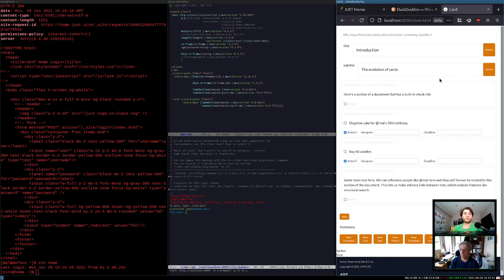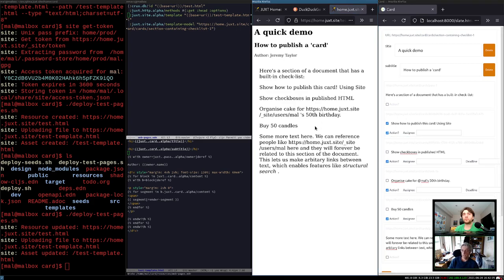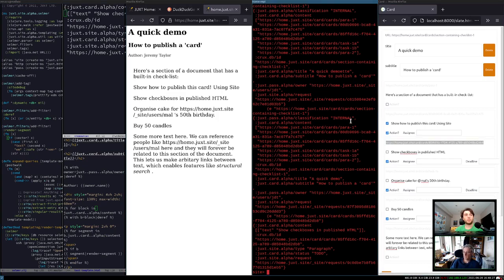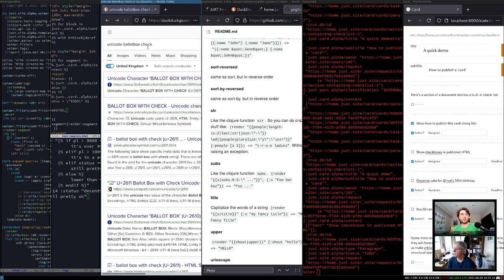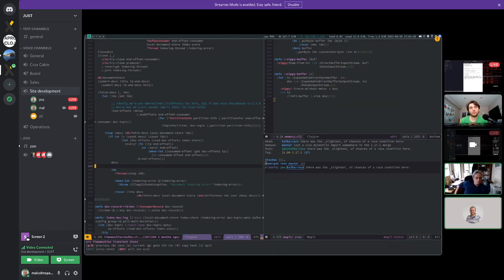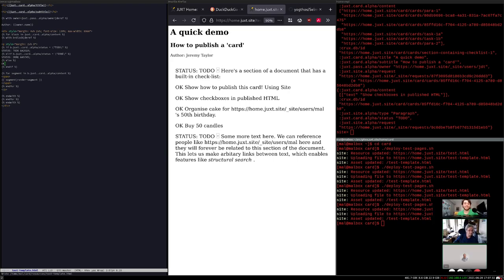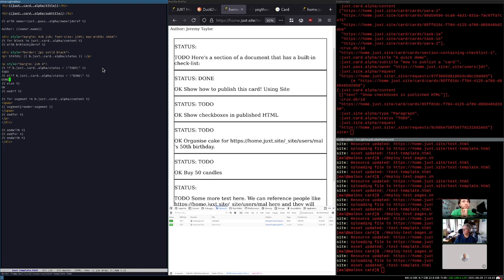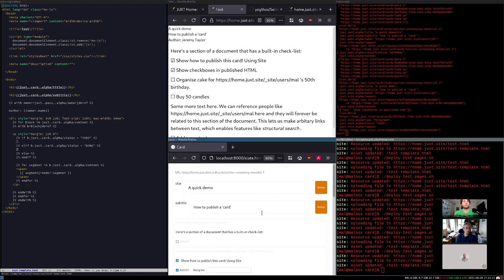Building Site: Episode 1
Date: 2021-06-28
with:
Malcolm Sparks
Jeremy Taylor
James Henderson

The very very first episode of our live-coding show, Building Site.

In this episode, Malcolm and Jeremy build a Selmer template that exposes a Crux entity as a web page. The Crux entity can be edited in a re-frame app (also in early development) and changes reflected in the web page. We spend an inordinate about of time scratching our heads over a Selmer expression that we get wrong.

During the episode, James pops up with a the fix to an issue he's been working on all day, concerning the Kafka variant of Crux's doc-store.